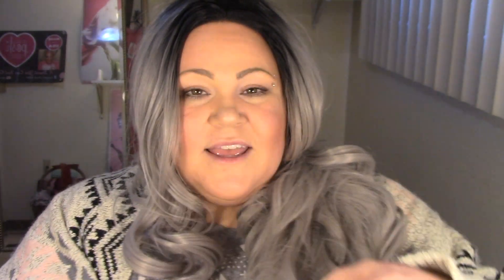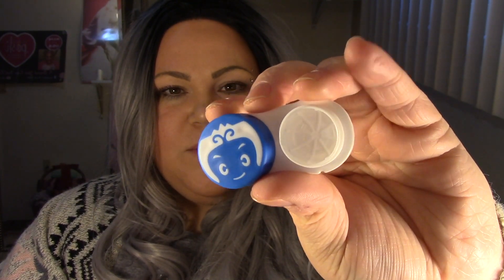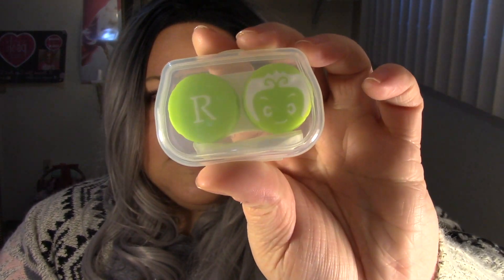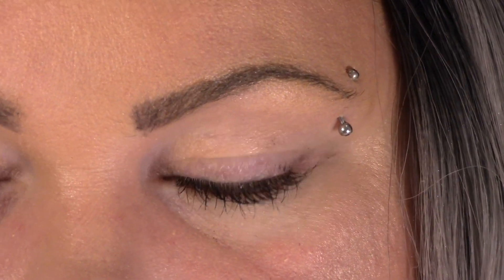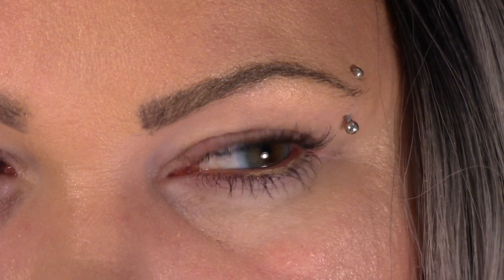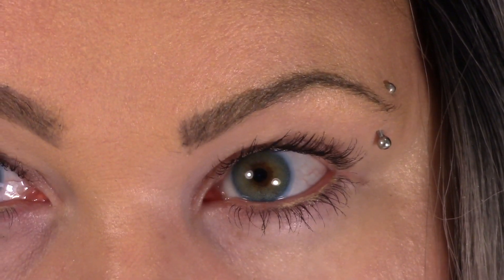TTDEye Colored Contact Review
The green pair is called "Crystal Ball Yellow-Green II", found
If you would like to order some contacts for yourself, please visit the